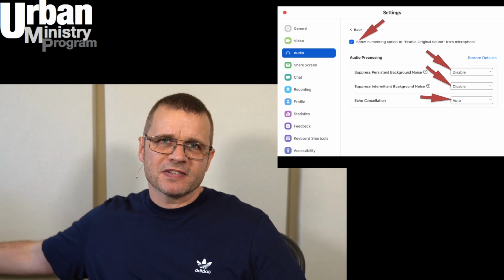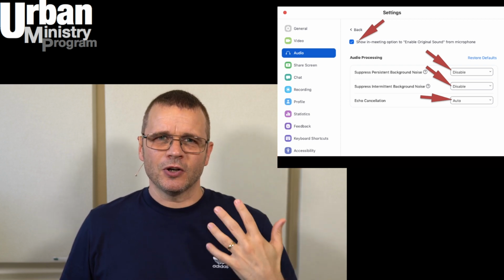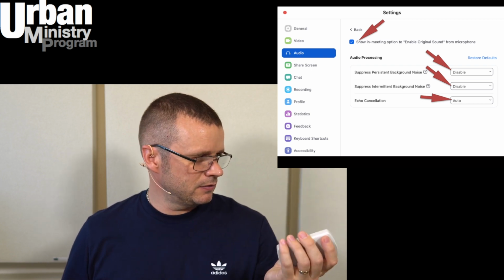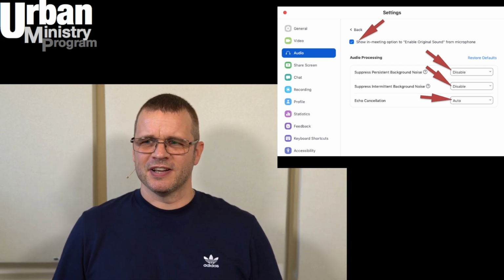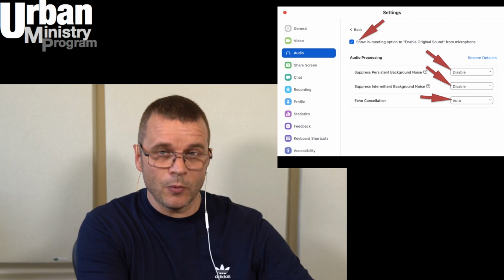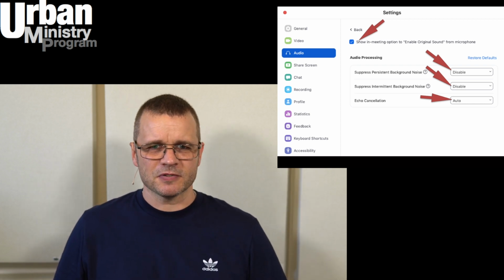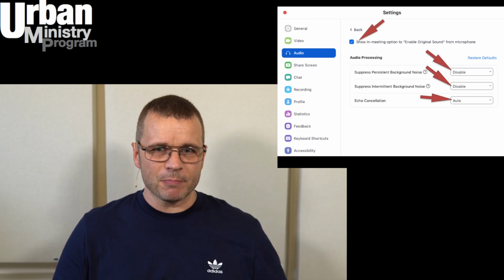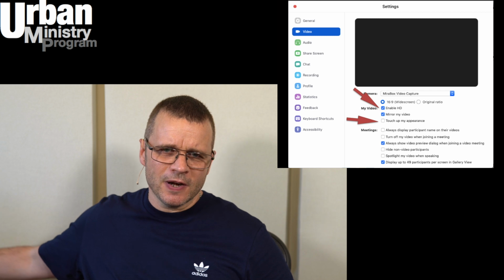Online Preaching Tips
Duncan takes us through tips on tech, sermon prep, delivery style, and all age-services. This is the part of the monthly webinars on the Urban Ministry Program.
You can also find our full ‘Teaching the Bible’ module